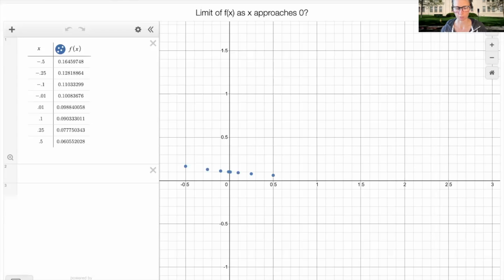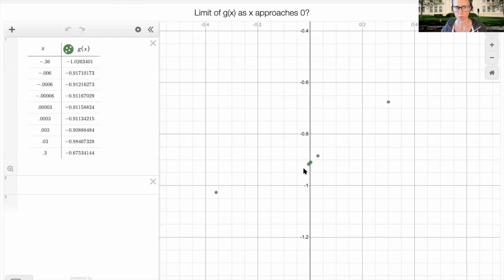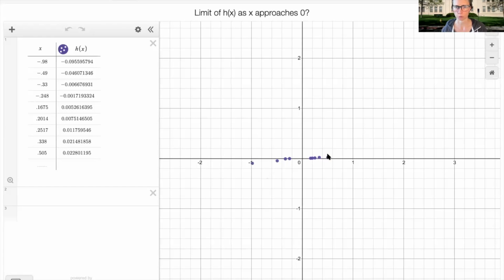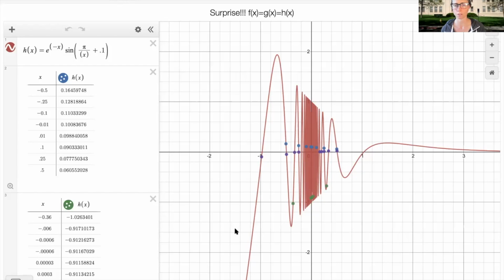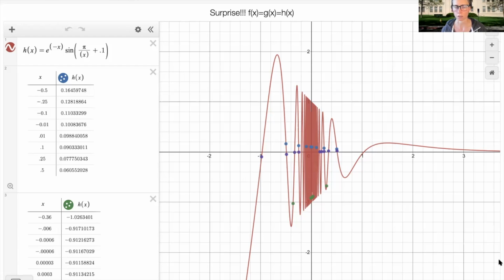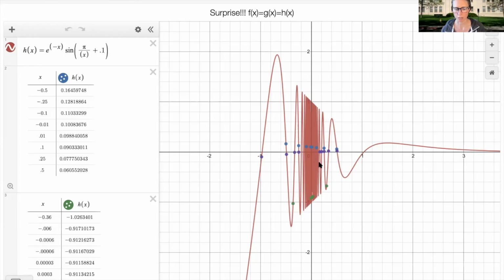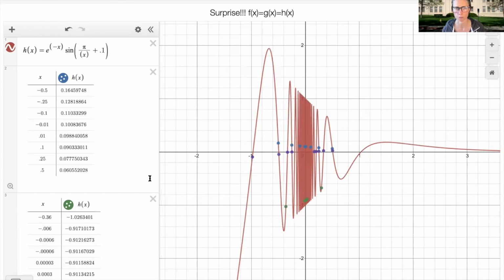04bLimitsFromTables HD 1080p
A cautionary tale about using tables to evaluate limits.